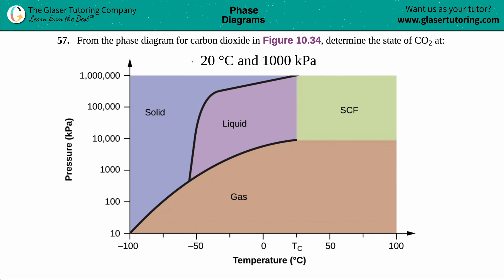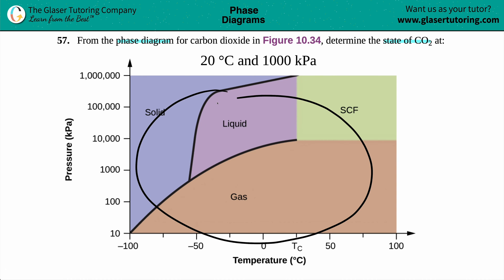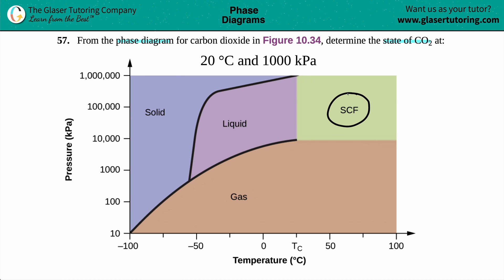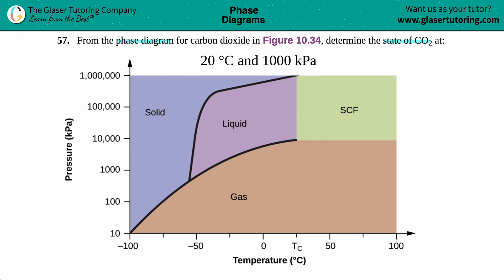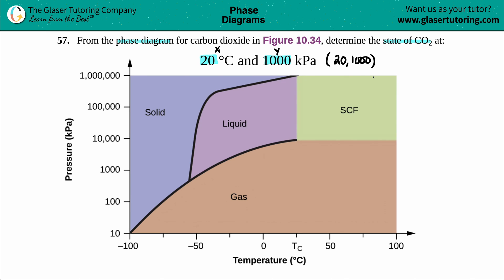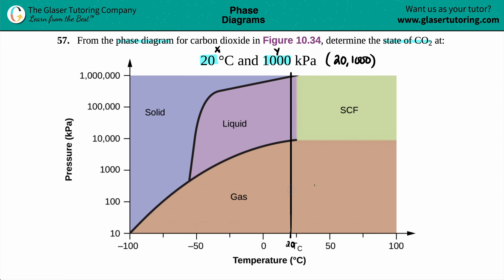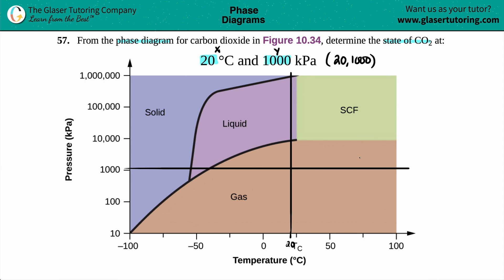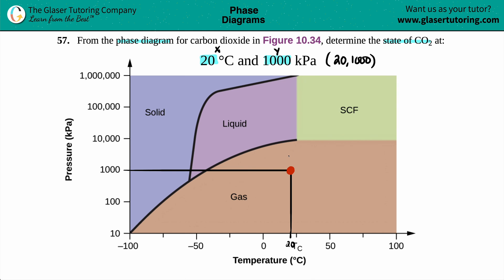10.57a | How to determine the state of carbon dioxide at 20 °C and 1000 kPa from a phase diagram